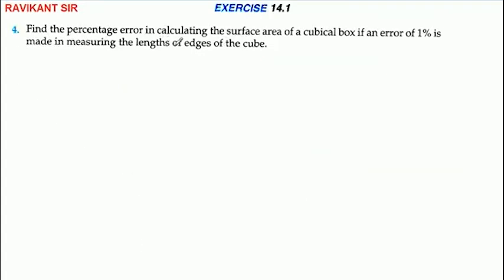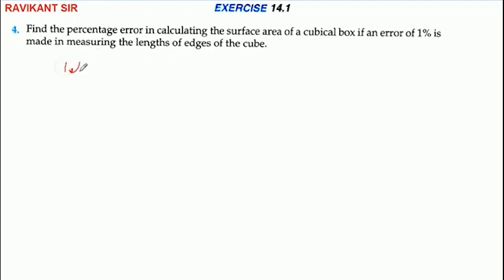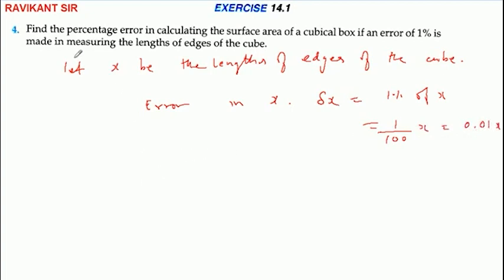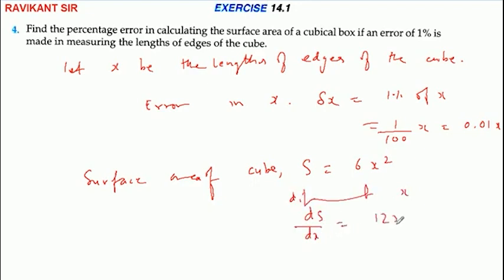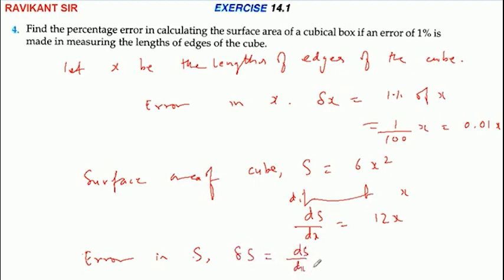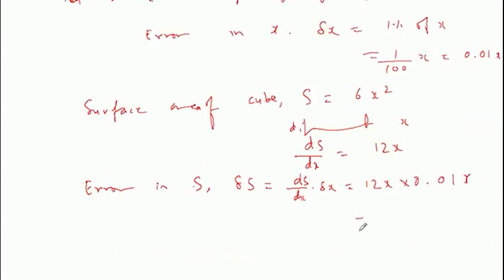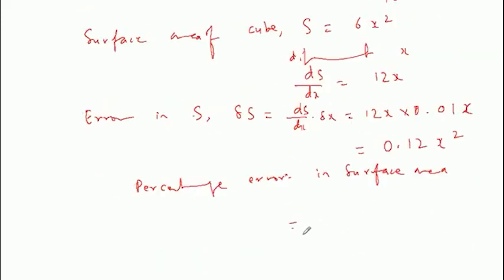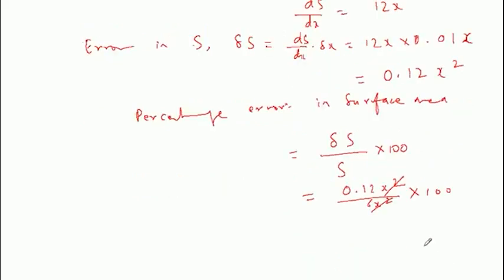Find the percentage error in calculating the surface area of a cubical box if an error of 1% is made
Find the percentage error in calculating the surface area of a cubical box if an error of 1% is made in measuring the lengths of edges of the cube.